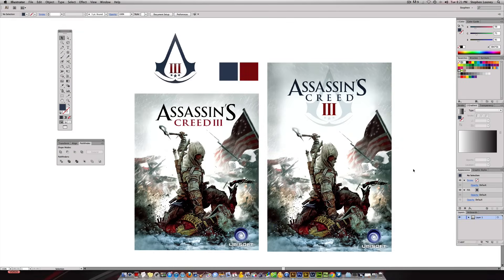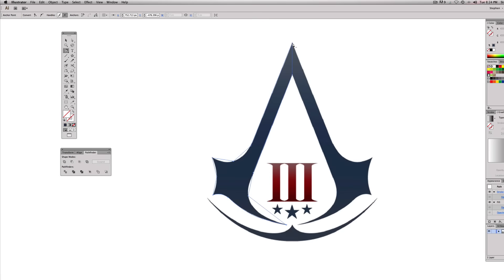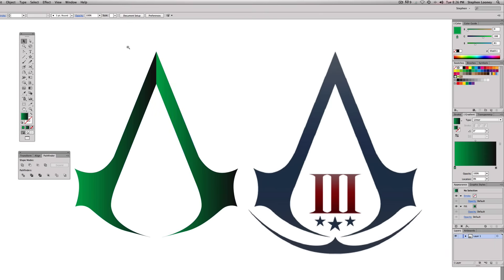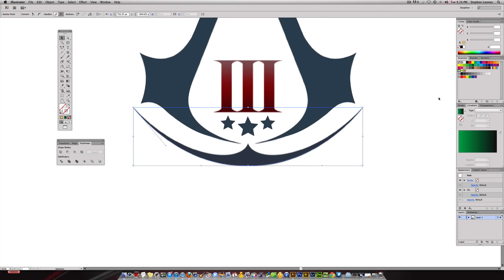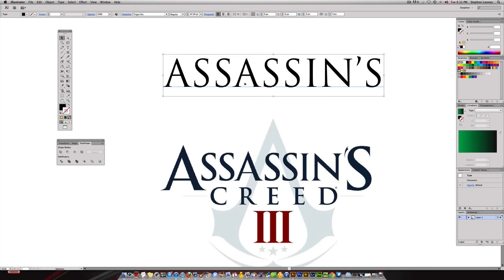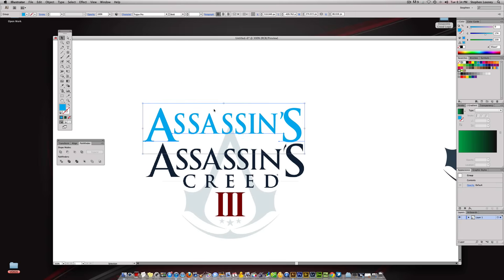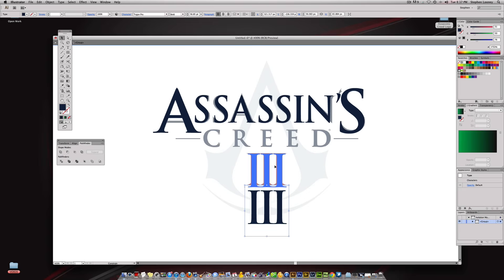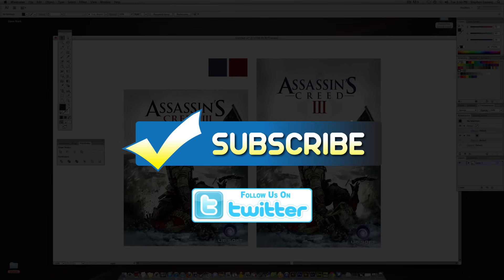How To Design The Assassin's Creed Logo In Adobe Illustrator CS6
Learn the logic and elements involved in the cool logo design for the Assassin's Creed 3 video game for xbox or playstation. Graphic Designer Tips shows you how to build in Adobe Illustrator CS6.